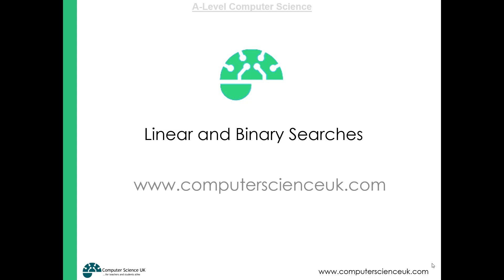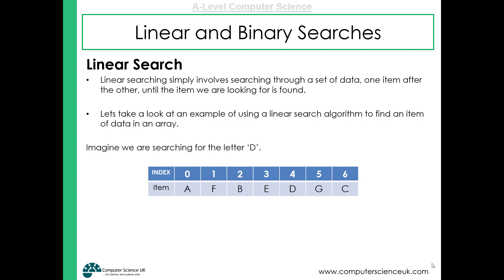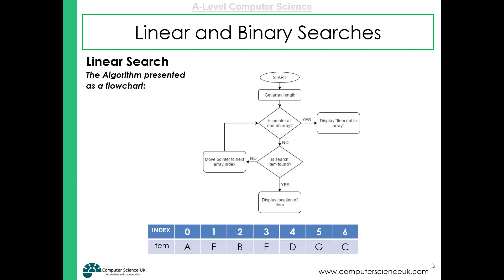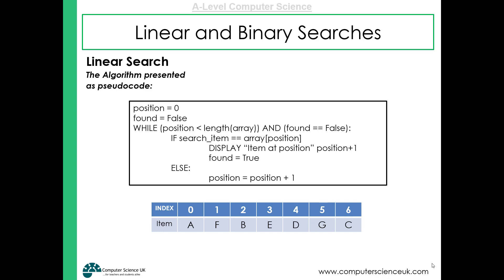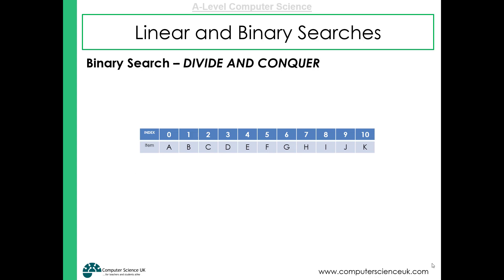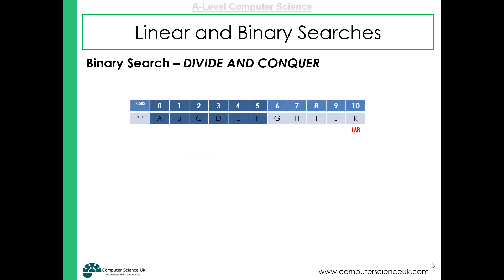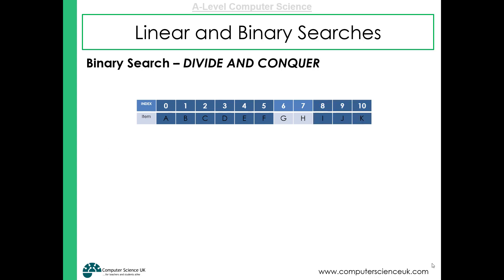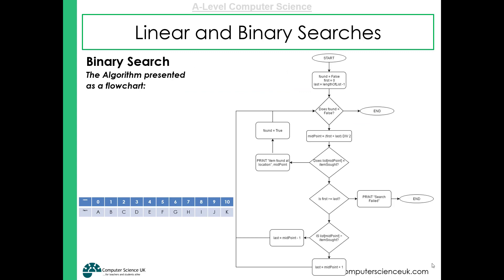30 Linear and Binary Search Algorithms - A-Level Computer Science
A video to demonstrate linear and binary search algorithms.